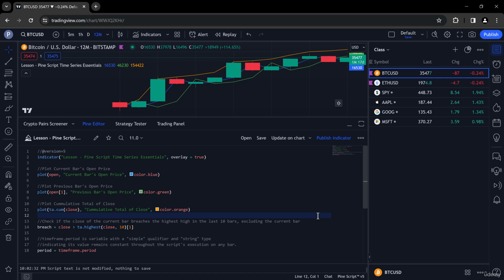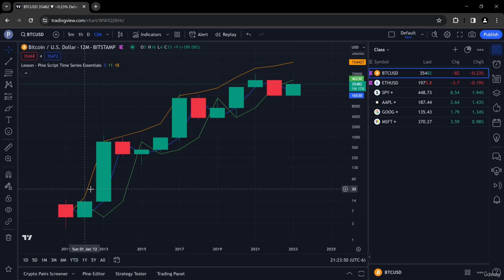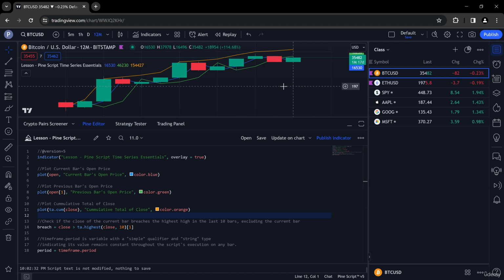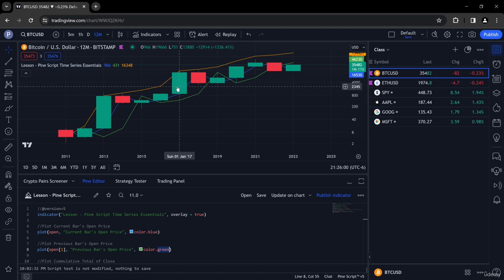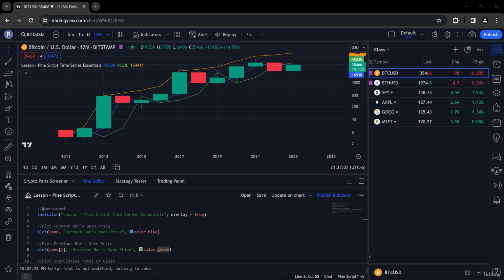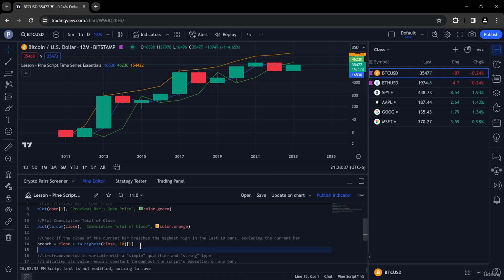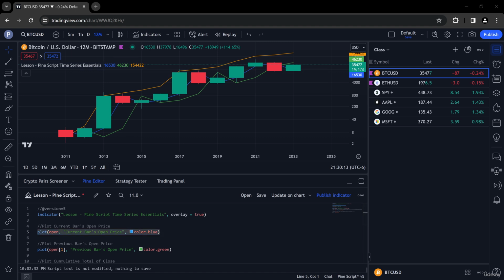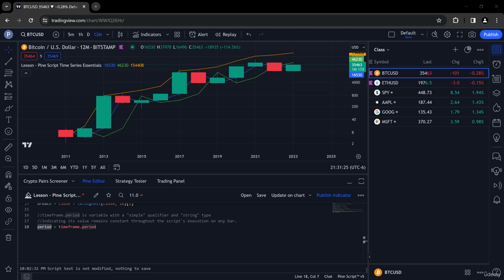Mastering Pine Script Time Series: Essentials & Practical Applications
Welcome to this essential lesson on Pine Script Time Series Essentials! Time series are the backbone of Pine Script, enabling powerful charting, indicator development, and advanced calculations.

📌 What You’ll Learn in This Lesson:
1️⃣ Importance of Time Series: Why time series are fundamental in Pine Script.
2️⃣ Time Series in Execution Model: How scripts operate across bars.
3️⃣ Practical Examples: Using open price and history referencing operators.
4️⃣ Time Series vs. Arrays: Key differences and their use cases.
5️⃣ Cumulative Totals: Efficient computations with minimal code.
6️⃣ Complex Calculations: Leveraging time series with concise syntax.
7️⃣ Series Qualifier: Understanding time series storage vs. qualifier behavior.

🌟 Key Takeaways:
Unlock the full potential of Pine Script by mastering time series, efficient computations, and advanced techniques like referencing historical bar values. Whether you’re plotting values, creating indicators, or building strategies, this lesson equips you with the skills for powerful script development.